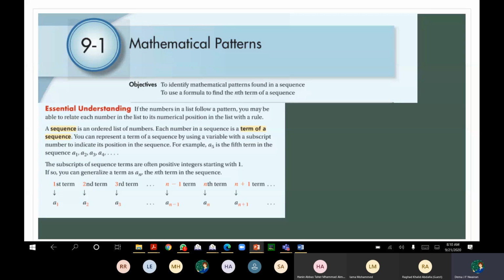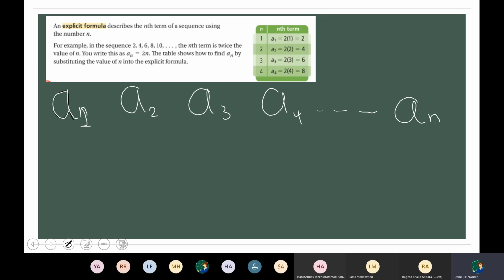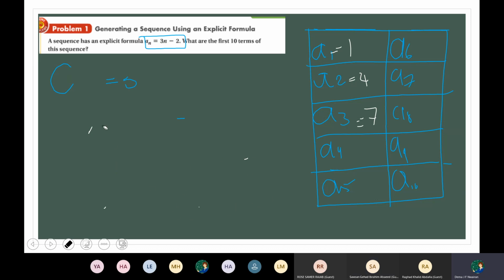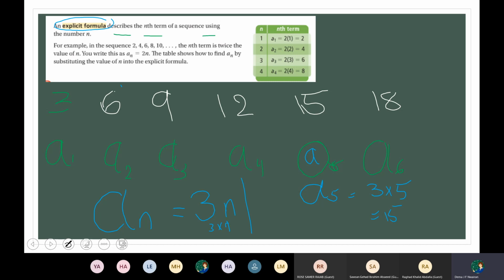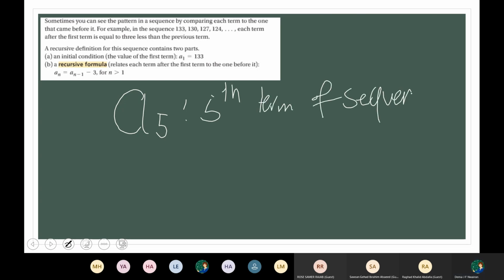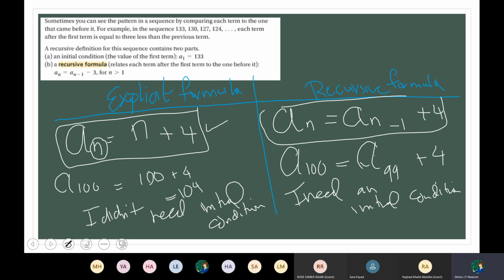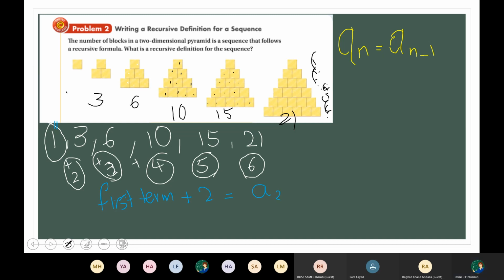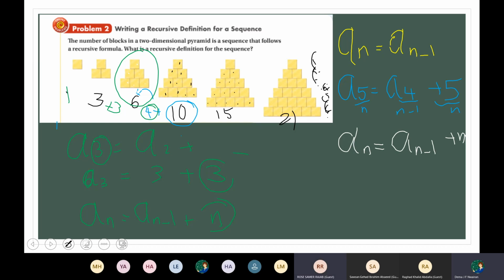Algebra 2~Chapter9,Les1:Mathmetical Patterns (Part1)